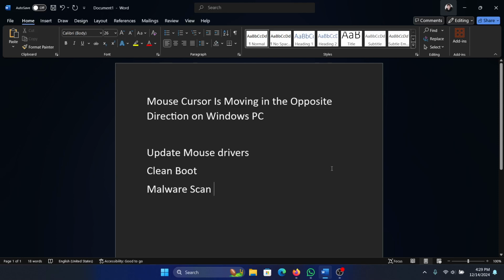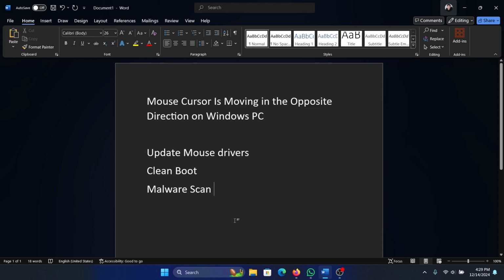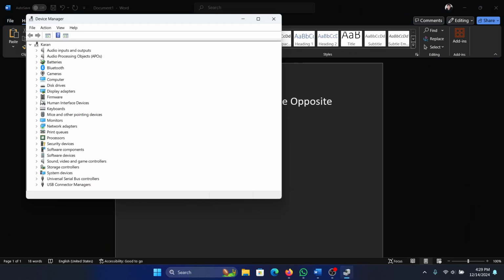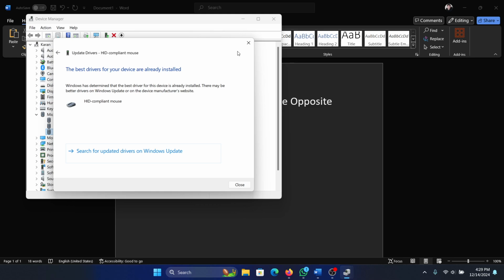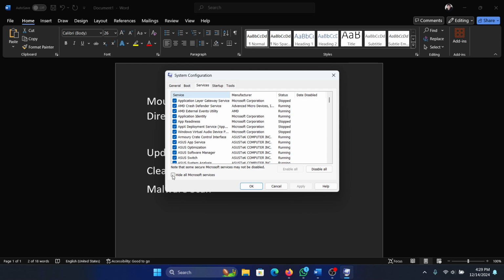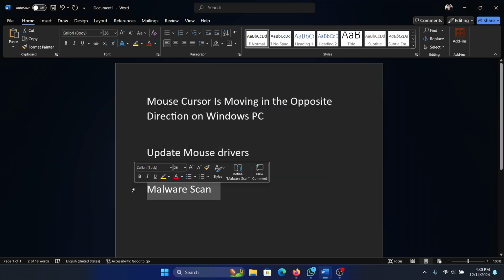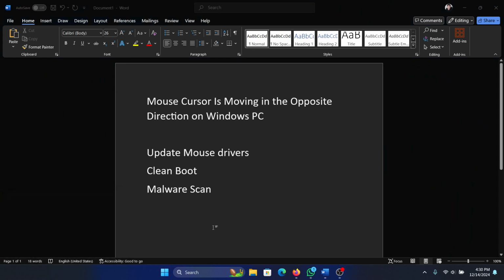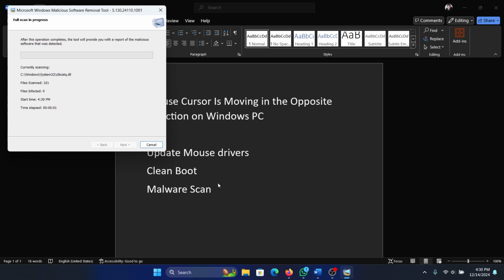How to Fix Mouse Cursor Is Moving in the Opposite Direction on Windows 11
Video Title: How to Fix Mouse Cursor Is Moving in the Opposite Direction on Windows 11

If you wish to fix Mouse Cursor Is Moving in the Opposite Direction on Windows 11 PC, then please watch this video.